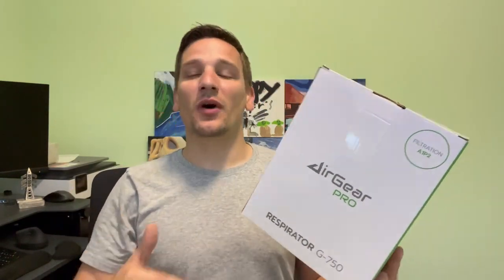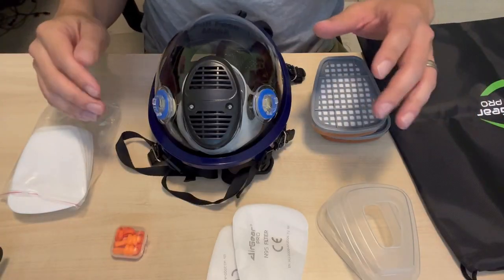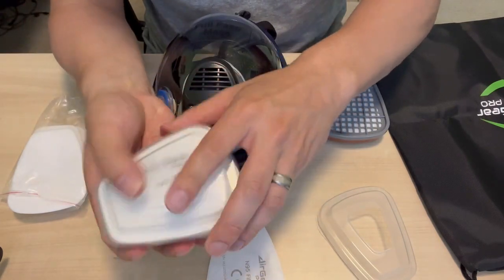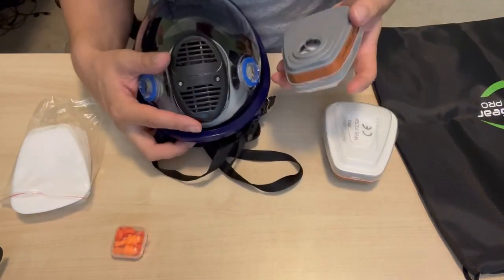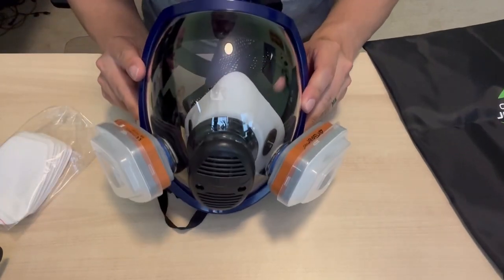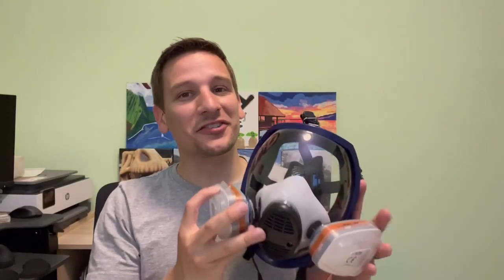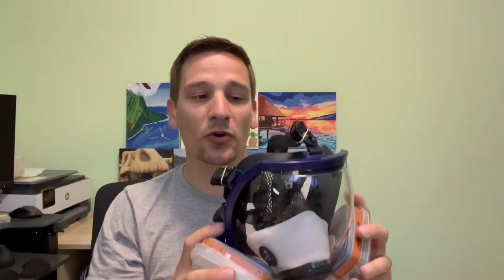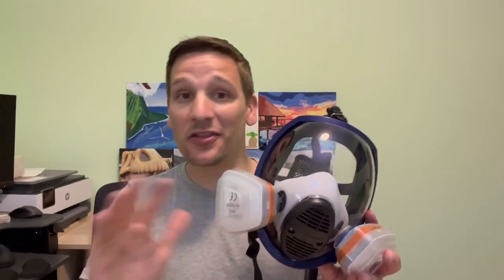Airgear Pro G-750 respirator review